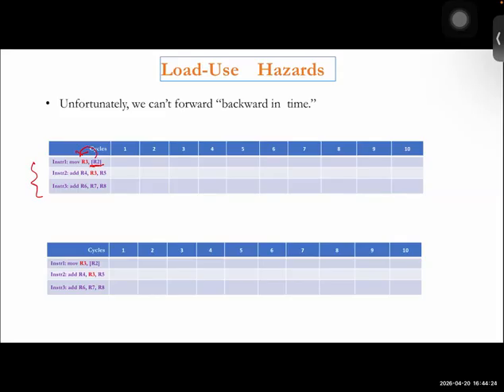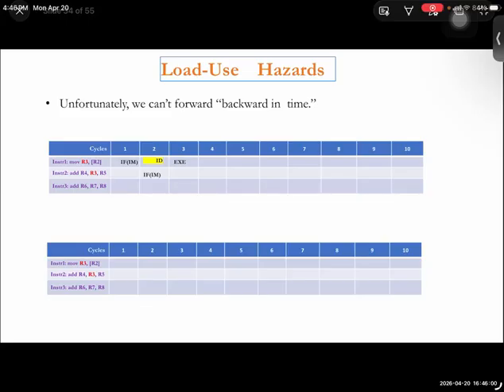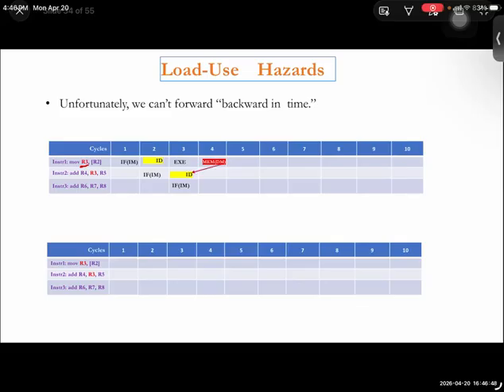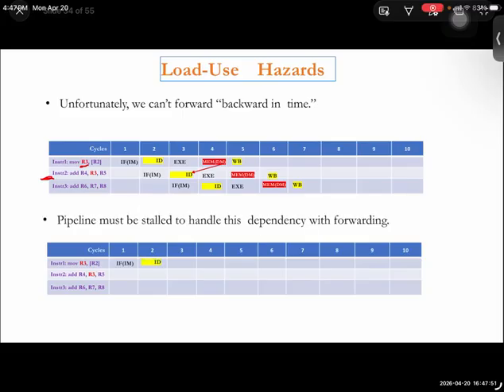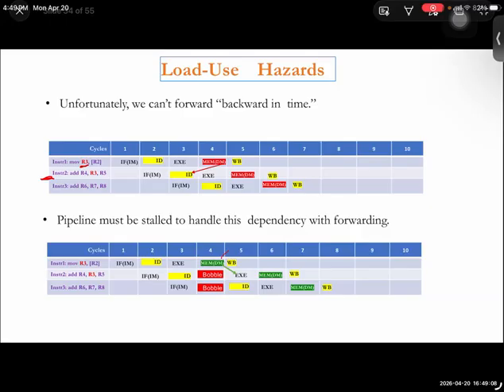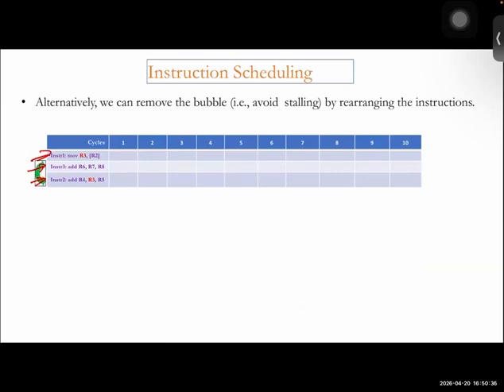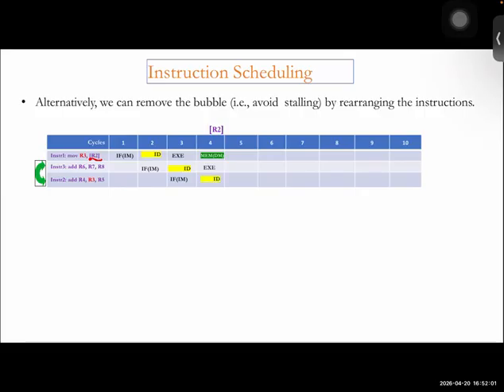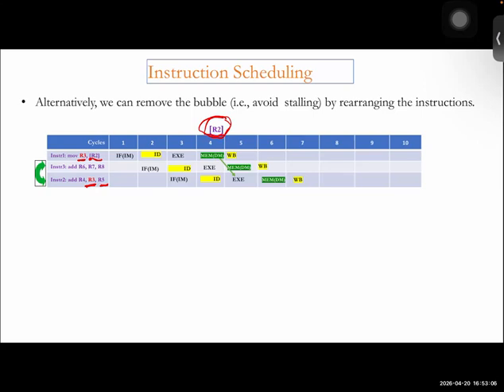RAW Hazard O o O Solution